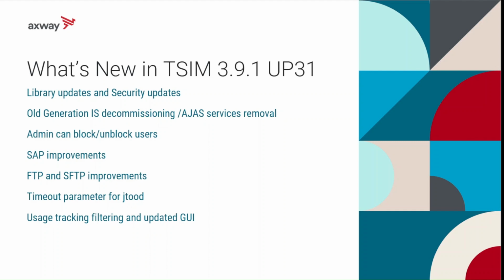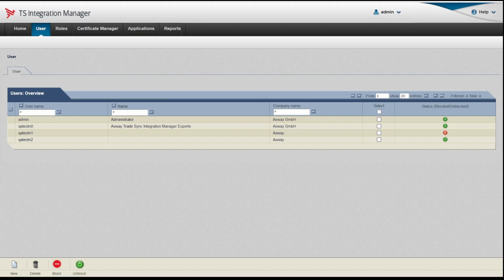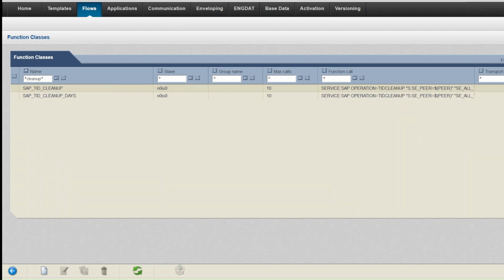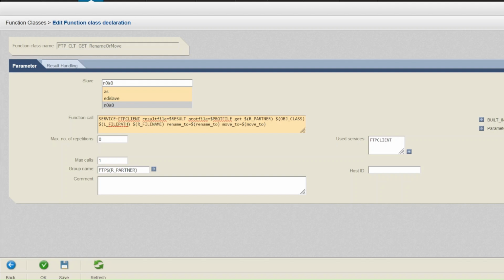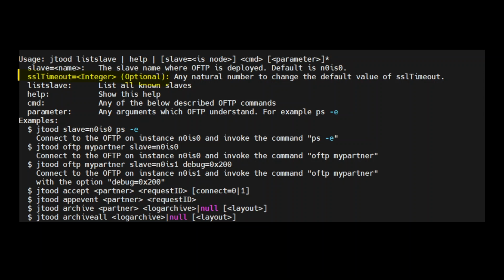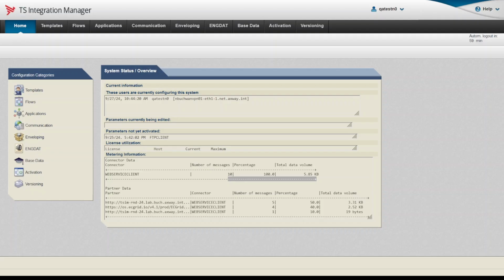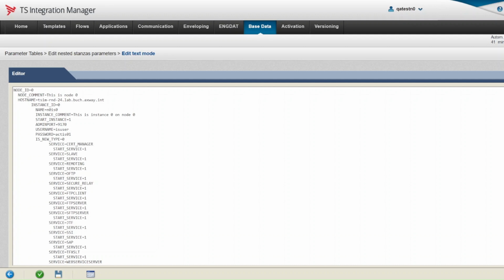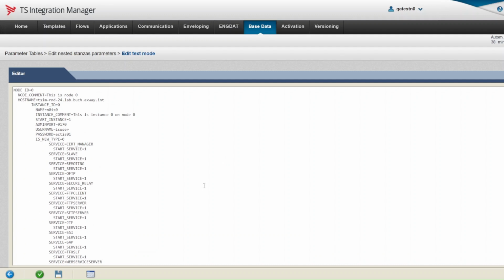What's new in Axway TSIM | October 2024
For detailed release notes and installation instructions please make sure to read the latest readme file

In this video:
00:00:00 Intro
00:00:06 Updates summary
00:00:55 Block and unblock users
00:01:41 SAP updates
00:03:15 FTP/SFTP updates
00:04:02 jtood new parameter
00:04:31 Usage Tracking updates
00:05:22 Old generation IS decommissioning